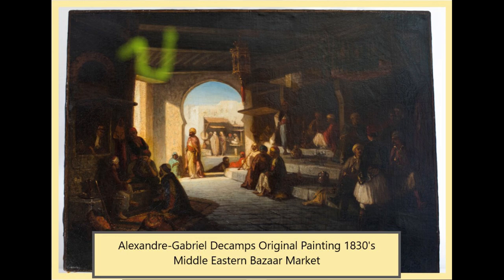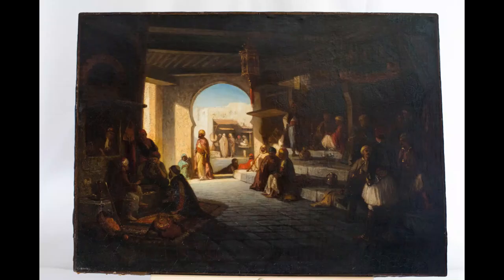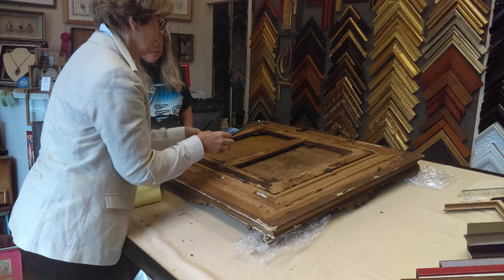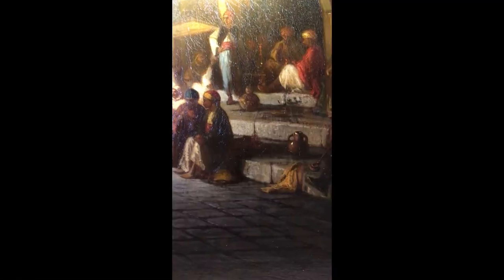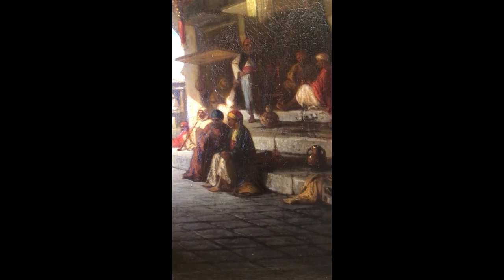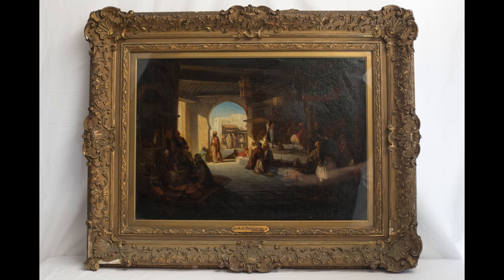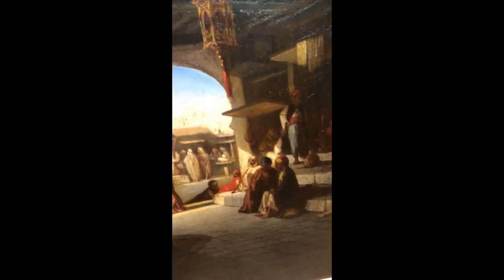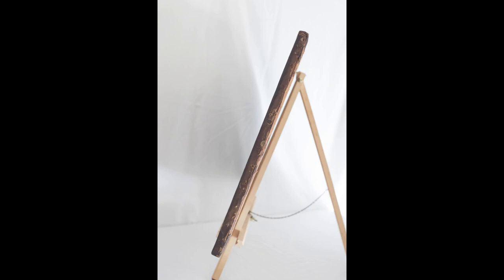Alexandre-Gabriel Decamps Original Painting 1830's Middle Eastern Bazaar Market 'Un-Packing'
In this video, we give a UP CLOSE view of this amazing masterpiece. It was purchased at a silent estate auction in Long Beach in 2014. Since this time, we authenticated it with San Diego's Museum of Art 19th Century specialist Valued Collections...

From there, Bonham's Los Angeles, the images were sent to London and Paris with 19th Century specialist and it was confirmed to be an original.

Pricing will vary, as this was appraised right after the Islamic terrorist bombings in Paris. The sentiment went way down. We have held it and are open for any bid / offer.

by @DIYin4D
Mission Motto: (Know Before You Go)

by @workinK9pups
Mission Motto: (ALWAYS workin, ALWAYS improving)

Motto: Know before you GO and if you DON'T Know you will PAY to Know

D.I.Y in 4D is always trying to improve and looking for the unseen is hopefully
going to save you TIME, the most precious resource and in the end
money and material resources.

HOPE this helped, take care, be safe and Blessing & PEACE